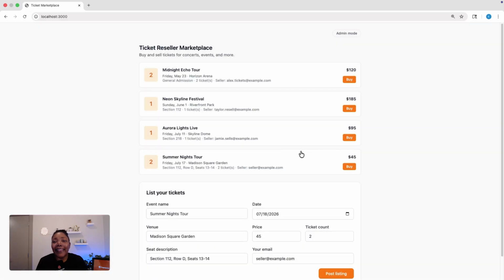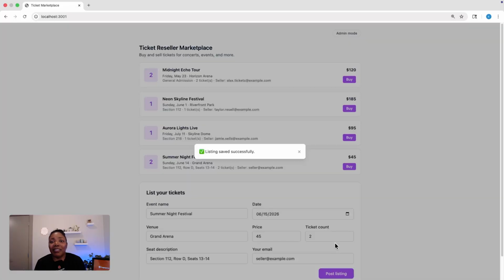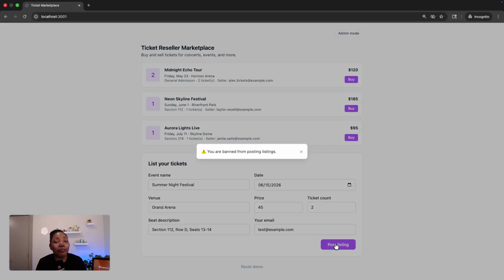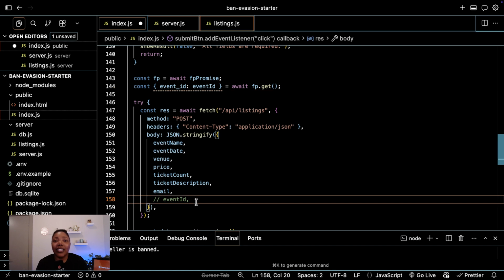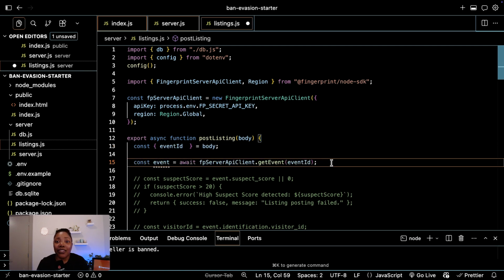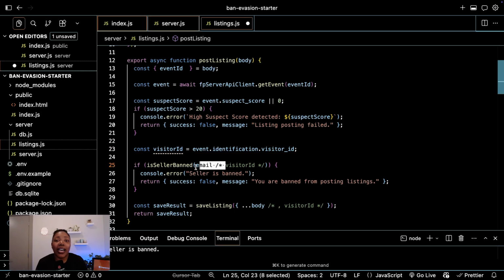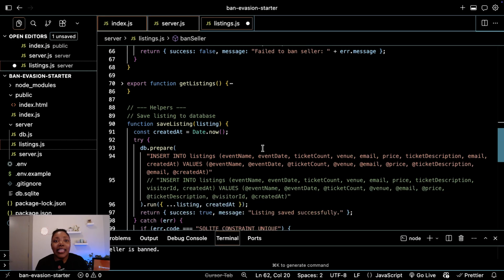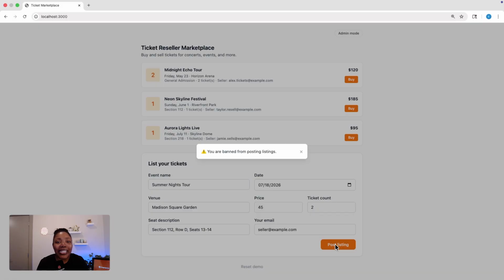How to Enforce Bans and Stop Evasion with Fingerprint (Step-by-Step Tutorial)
Email-based bans are easy to get around. Fingerprint lets you enforce bans at the browser and device level, so a new account doesn't mean a clean slate.

In this video, you'll see exactly how ban evasion works on an unprotected platform and then how to stop it using Fingerprint's persistent device identification.

What we cover:

* How ban evasion works in practice
* Implementing device-based ban enforcement
* Blocking banned visitors even after they create a new account

Ready to make your bans stick? Fingerprint enforces bans at the device level — no credit card required.